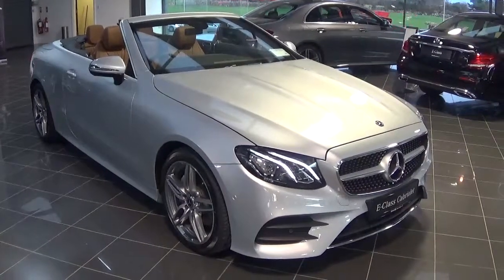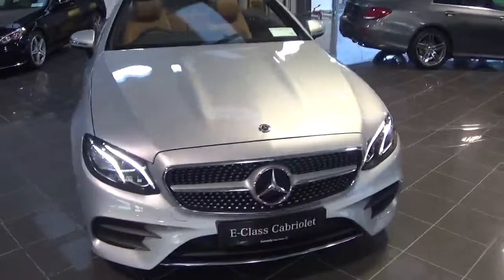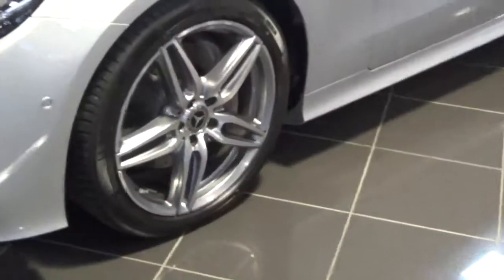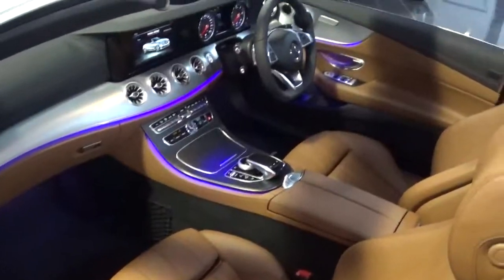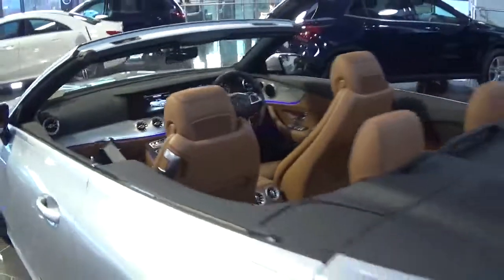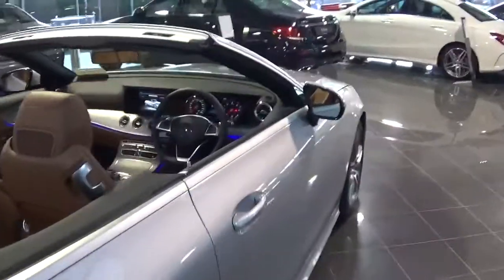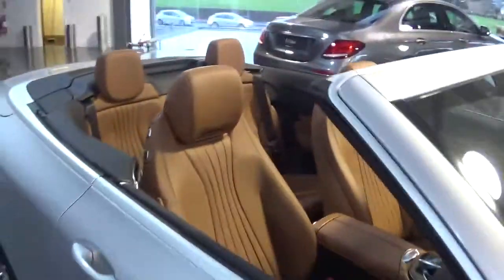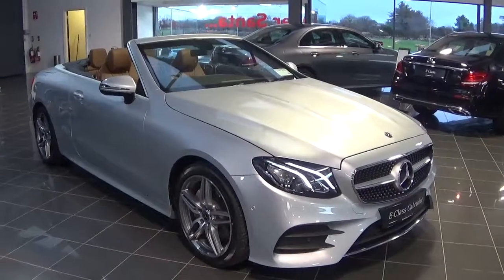Connollys Mercedes-Benz Galway *New* E220d AMG Cabriolet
Finished in metallic Silver with a tan leather interior, this E220d is available for viewing and test drive at our showroom in Briarhill.